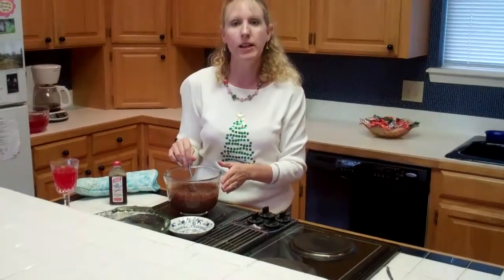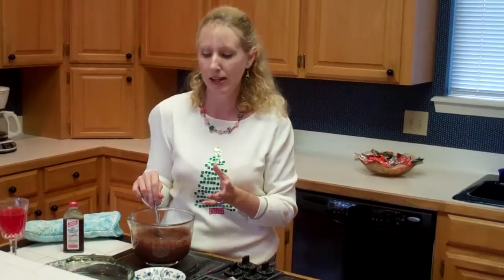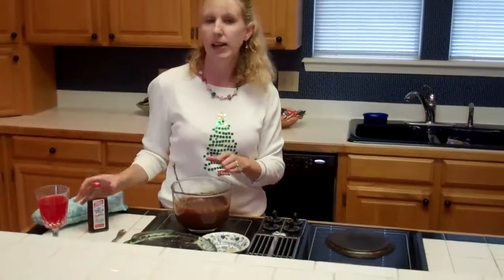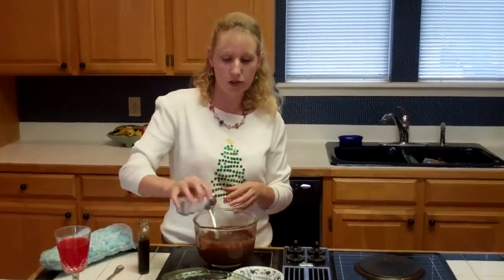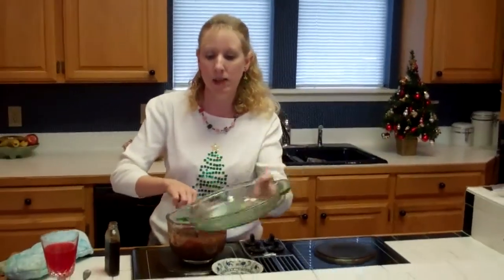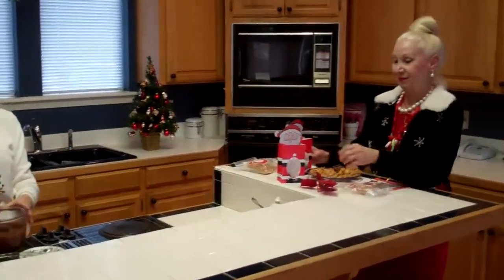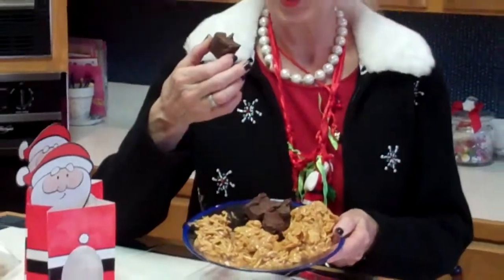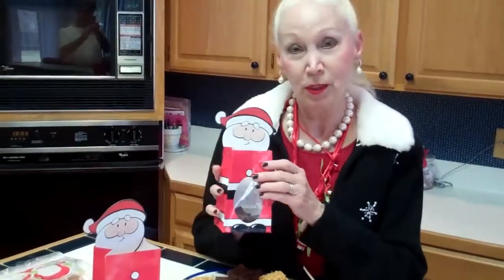Microwavable Fudge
A mother and daughter teaching how to have fun in the kitchen and how to make it fun to eat at home. Listen to simple economical meals and easy ideas to saving money.
Check more recipes at :koka.am click on Programs and go all the way to the bottom to Sallys Cooking.